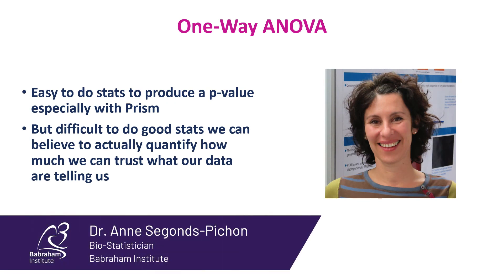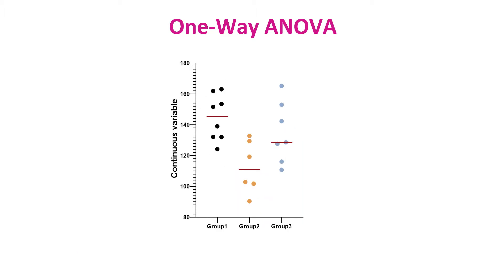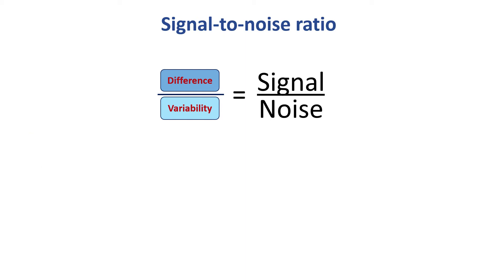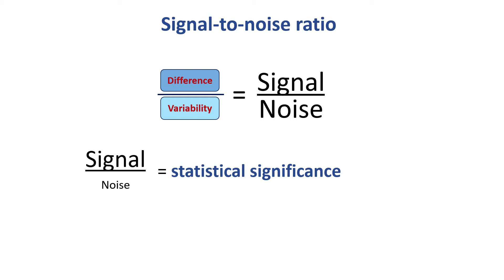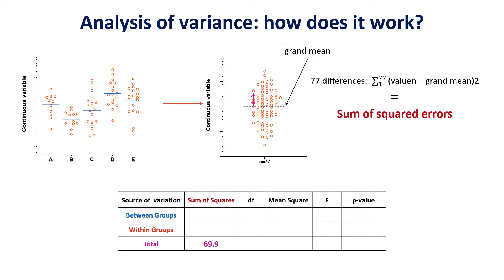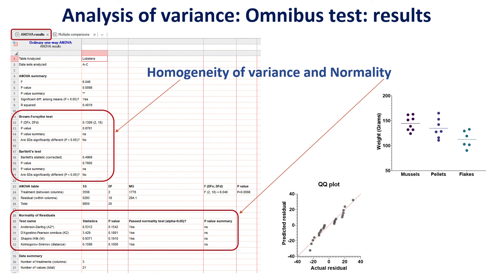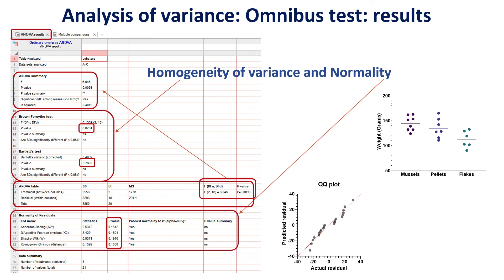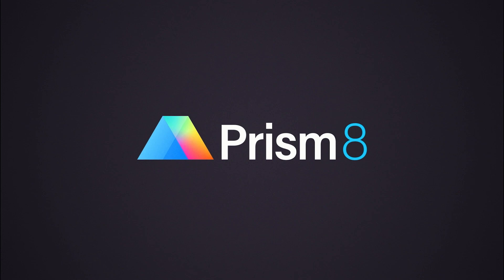Understanding One-way ANOVA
It’s easy to produce a p value, but it’s difficult to do good stats. This video walks you through what you should consider before running a one-way ANOVA.

You will learn:
- What question you can answer with a one-way ANOVA
- How one-way ANOVA works
- The assumptions in a one-way ANOVA and how to check them
- Familywise error rate and why it is important

This video is part of the Graphpad Statistics Bootcamp series on Prism Academy, presented by Dr. Anne Segonds-Pichon, Bio-Statistician at the Babraham Institute.